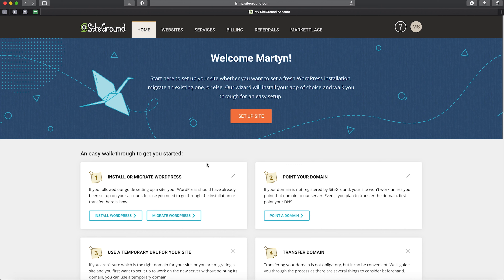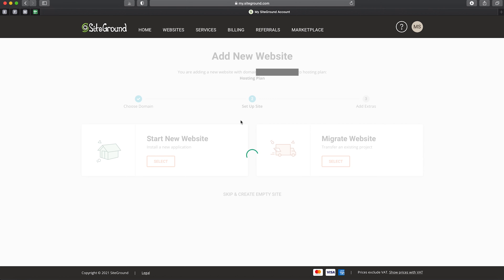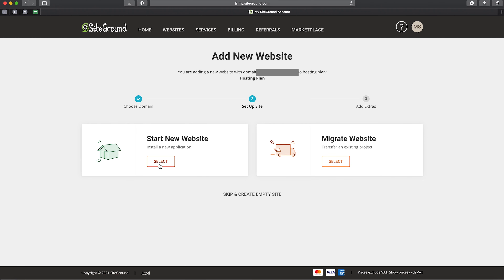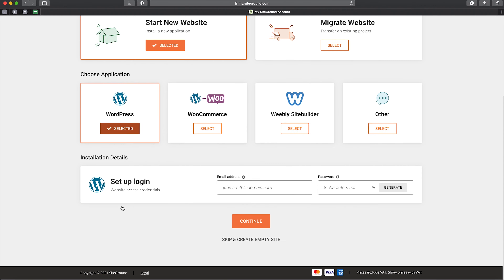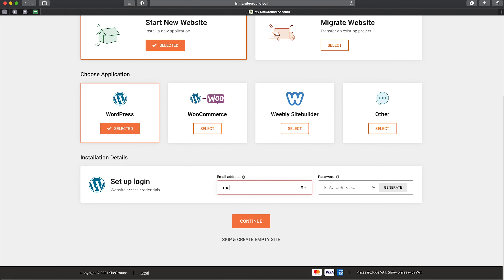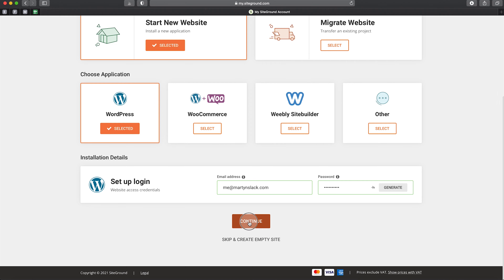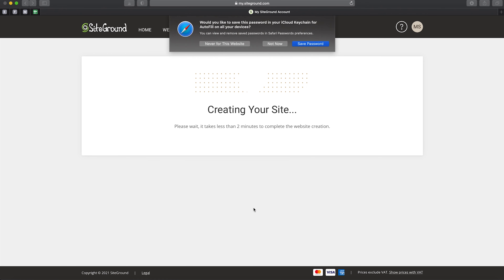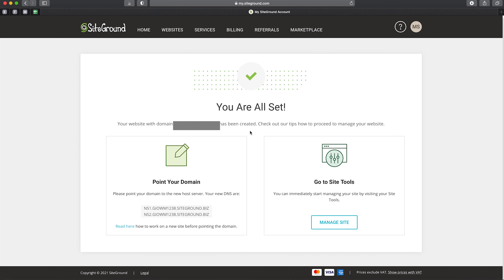Installing Wordpress On SiteGround - [Creating Your First Affiliate Website]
The most common platform to create your website is Wordpress.

In this quick video I am going to show you how to install Wordpress on SiteGround. This should be done once you have signed up to them and purchased your hosting account.